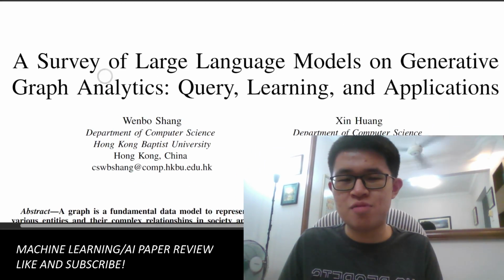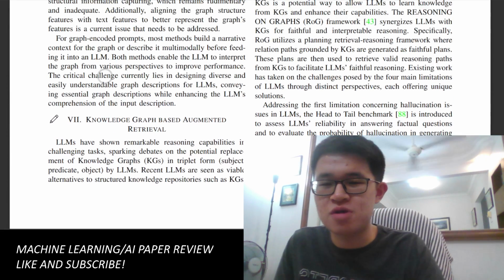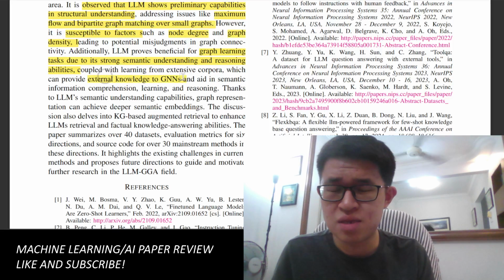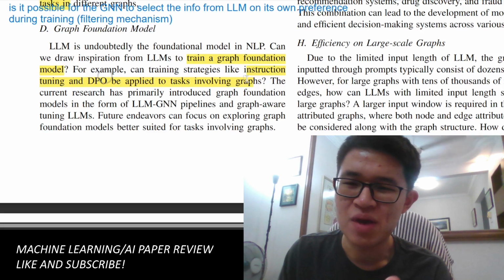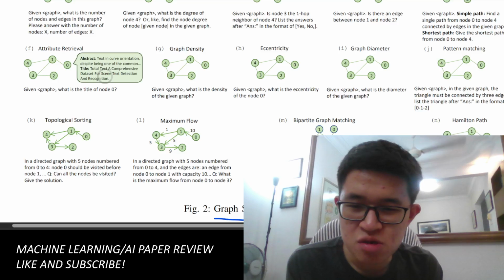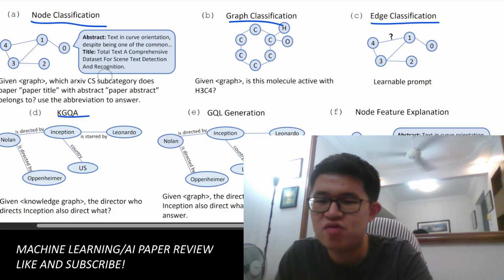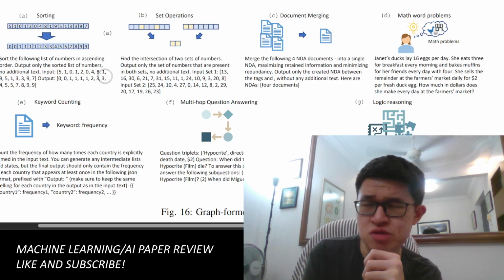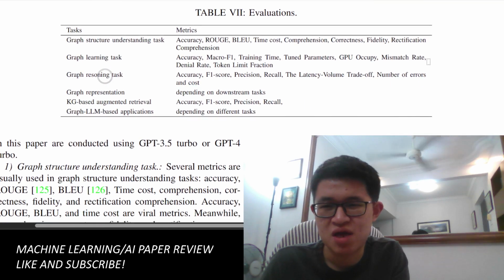Paper Explained | GPT for Graph Theory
Paper:  A Survey of Large Language Models on Generative
Graph Analytics: Query, Learning, and Applications

Conclusion:
LLM-GGA has emerged as a promising field that has
garnered significant attention from researchers. This paper
introduces a comprehensive structural taxonomy based on
recent research, which classifies LLM-GGA research into three
main directions: LLM-GQP, LLM-GIL, and graph-LLM-based
applications. LLM-GQP encompasses graph understanding
and KG-based augmented retrieval, while LLM-GIL involves
graph learning, graph-formed reasoning, and graph representation. The motivation, challenges, and mainstream methods
of each direction are thoroughly examined.
For the six mentioned directions, a comparison of various
methods was conducted to explore their potential in each
area. It is observed that LLM shows preliminary capabilities
in structural understanding, addressing issues like maximum
flow and bipartite graph matching over small graphs. However,
it is susceptible to factors such as node degree and graph
density, leading to potential misjudgments in graph connectivity. Additionally, LLM proves beneficial for graph learning
tasks due to its strong semantic understanding and reasoning
abilities, coupled with learning from extensive corpora, which
can provide external knowledge to GNNs and aid in semantic
information comprehension, learning, and reasoning. Thanks
to LLM’s semantic understanding capabilities, graph representation can achieve deeper semantic embeddings. The discussion also delves into KG-based augmented retrieval to enhance
LLMs retrieval and factual knowledge-answering abilities. The
paper summarizes over 40 datasets, evaluation metrics for six
directions, and source code for over 30 mainstream methods in
these directions. It highlights the existing challenges in current
methods and proposes future directions to guide and motivate
further research in the LLM-GGA field.